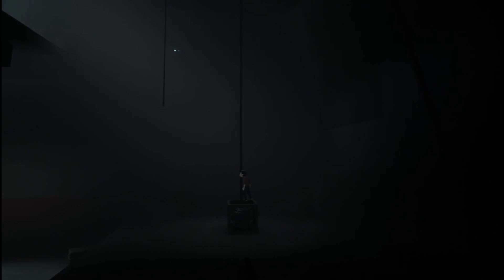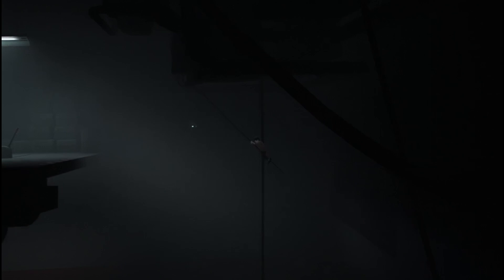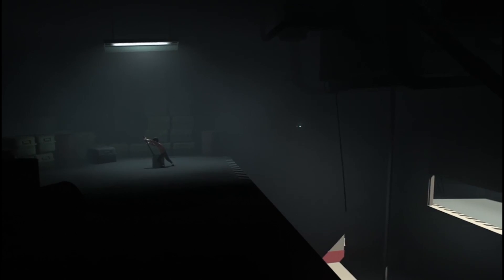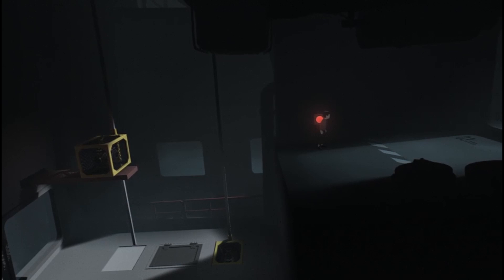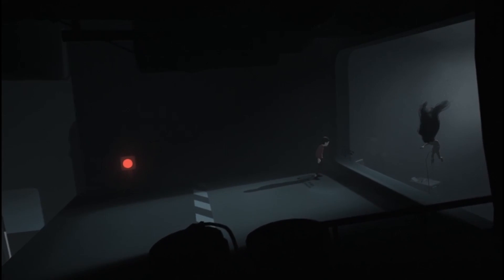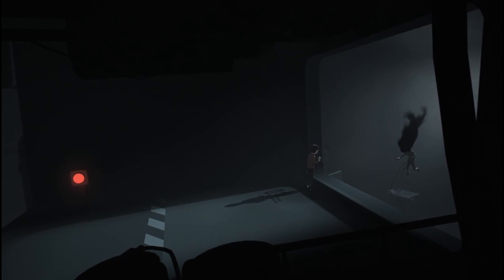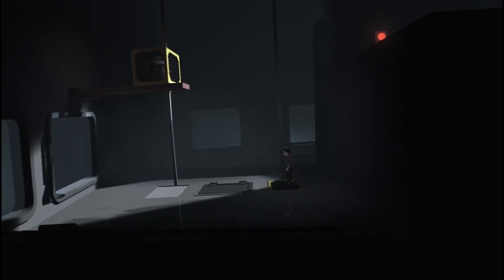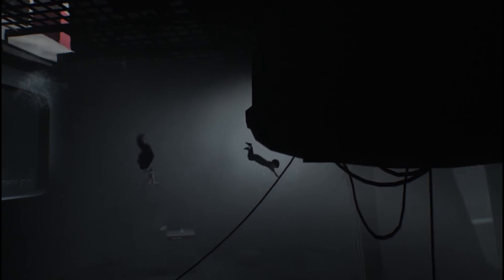water is terrifying | inside ep 6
these are servers I have for my fans